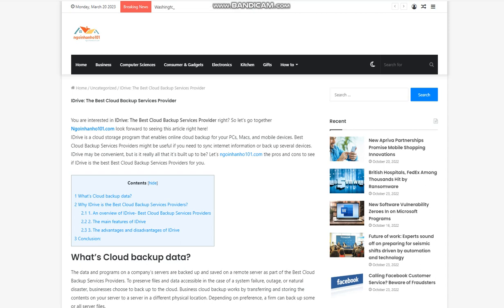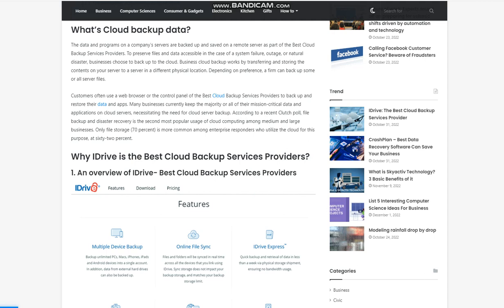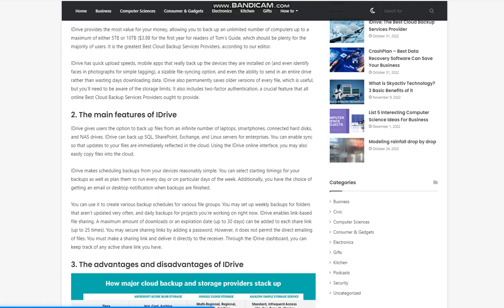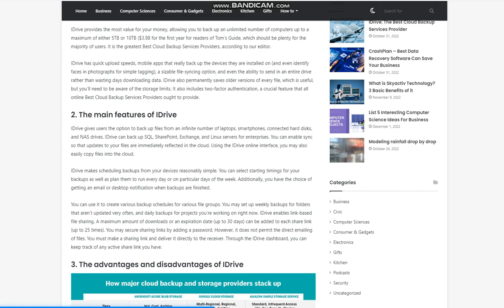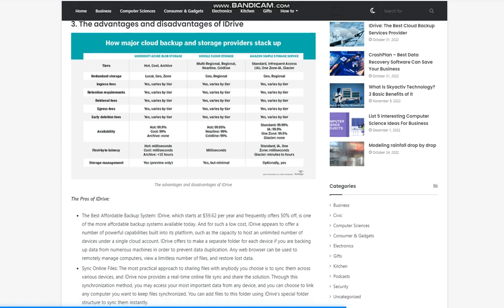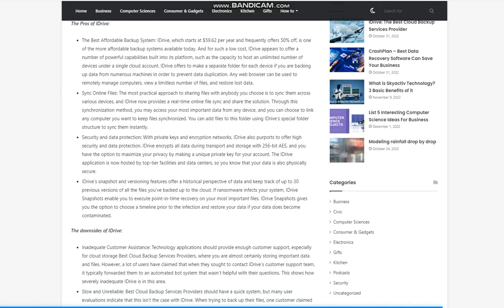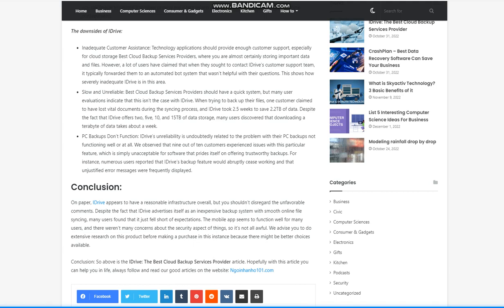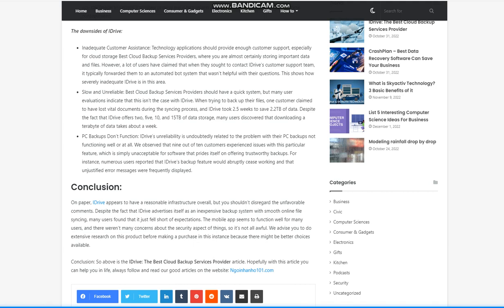IDrive || The Best Cloud Backup Services Provider